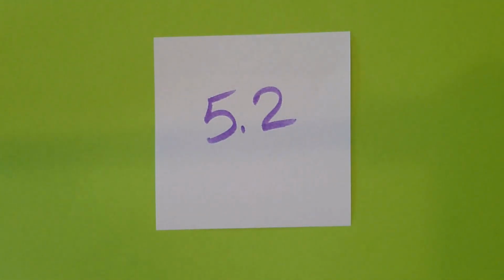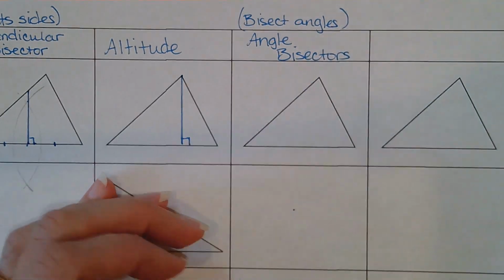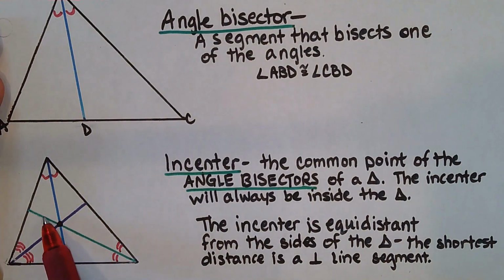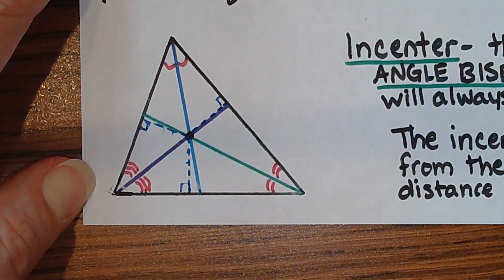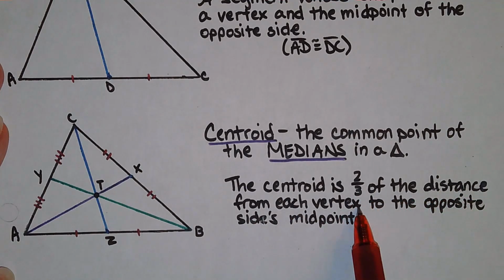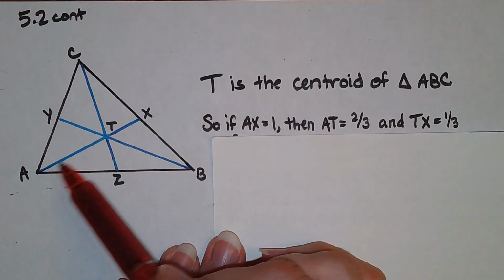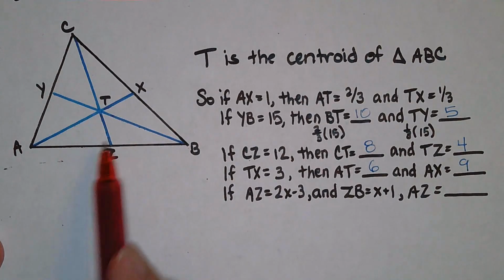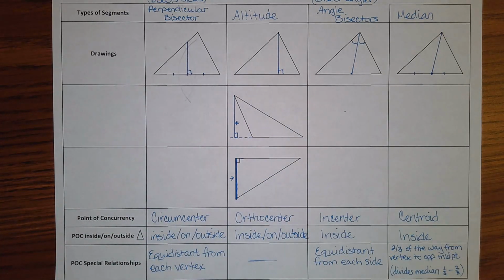5-2 Lesson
Lesson 5-2 covers special segments--angle bisectors and medians--and their points of concurrency.